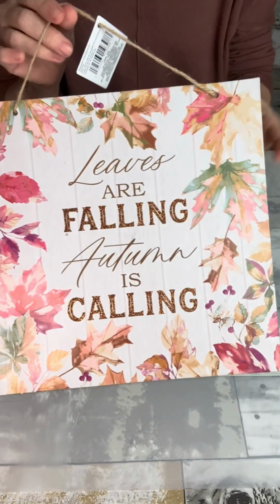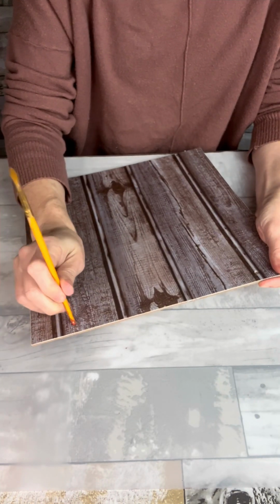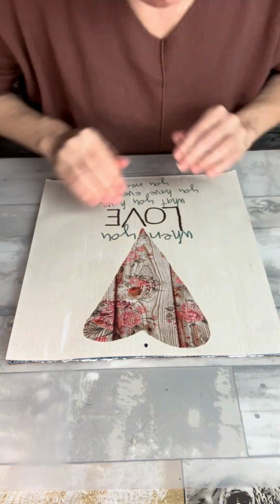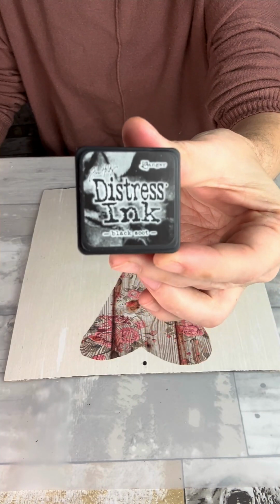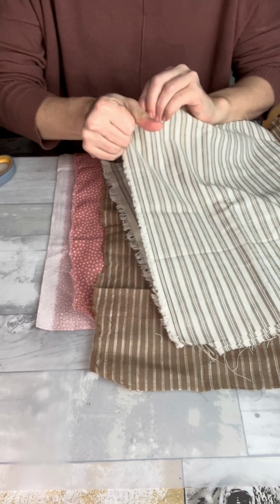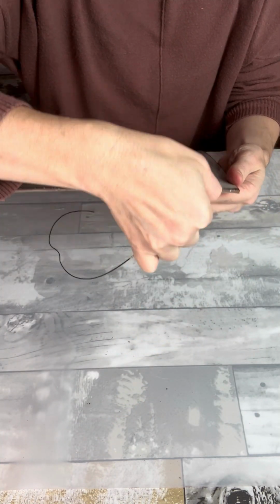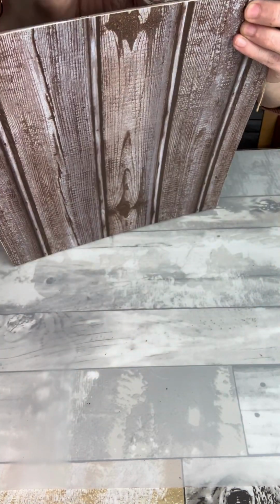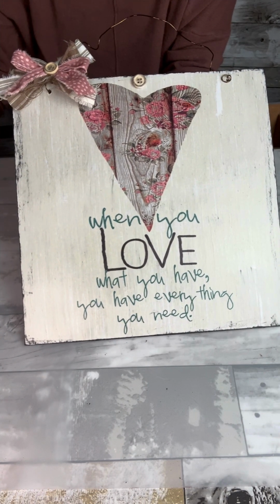Country Valentine Decoupage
This calendar page makes a simple and quick decoupage project. It’s an easy way to add a country valentine vibe to your space. 🩷🩶